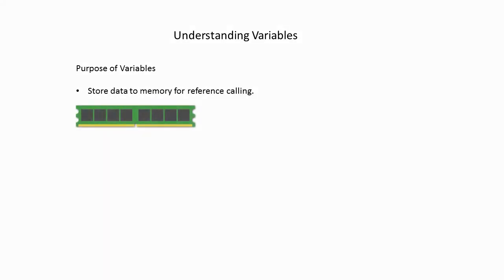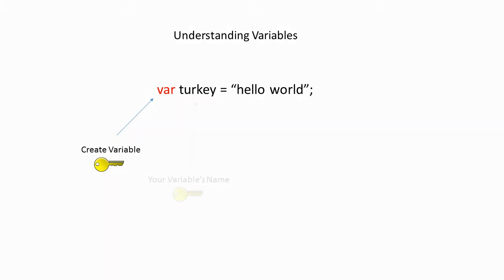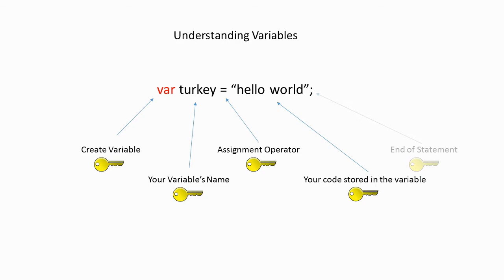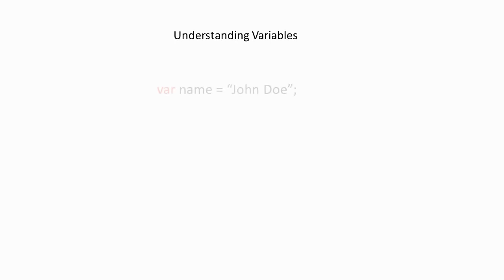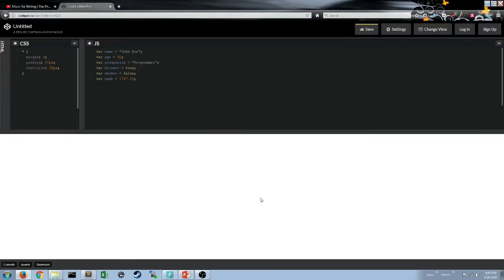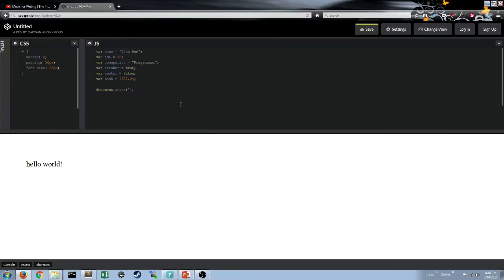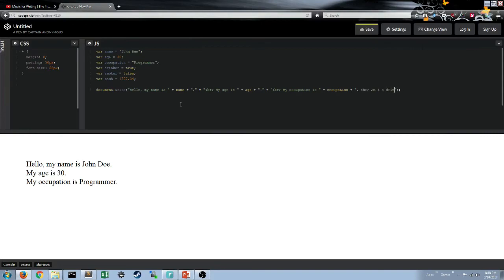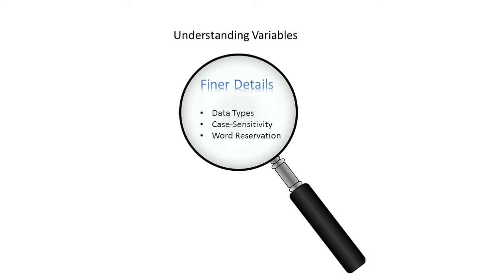Understanding Variables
A guide on understanding the concepts of creating and writing variables.